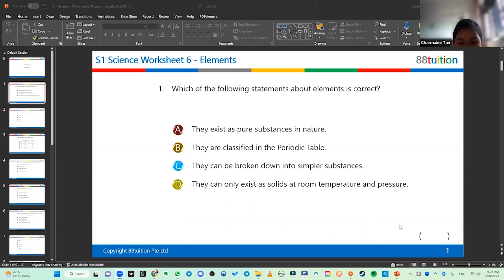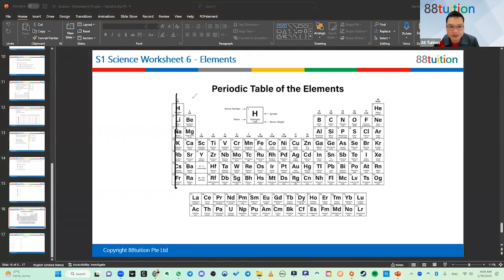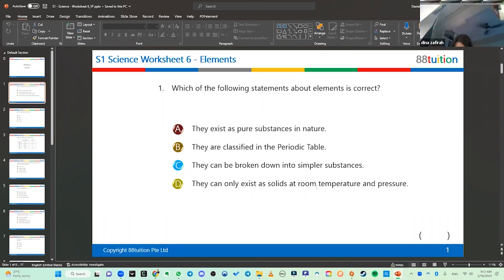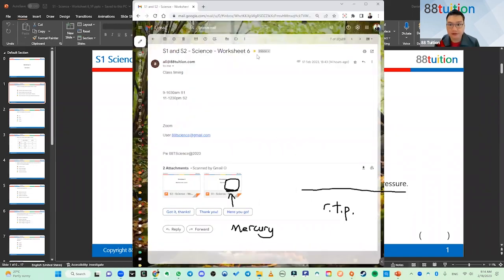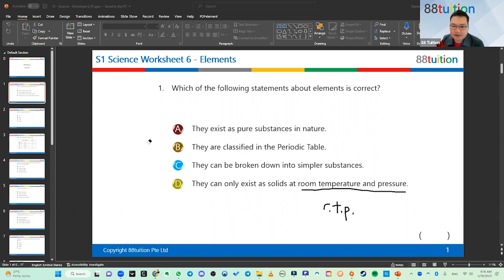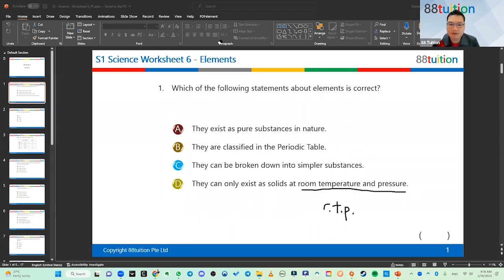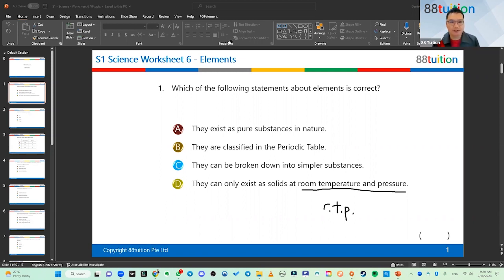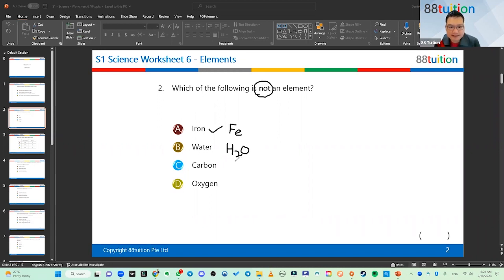S1 - Group F - Science - Tutorial 6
Highlights Of This Tutorial :

• Basic building blocks of living and non-living matter
• Classification in the periodic table